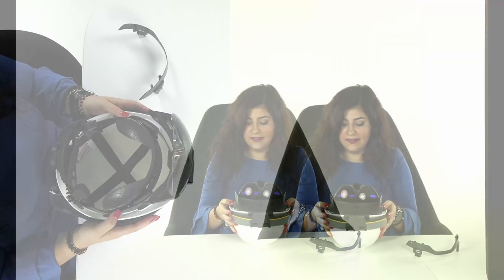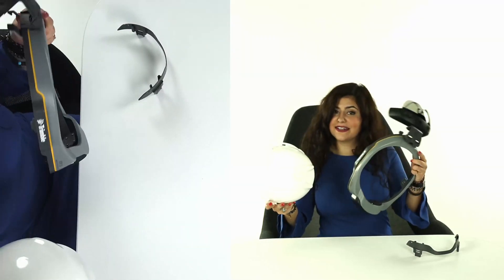Replacing the Shim - Trimble XR10 with HoloLens 2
This training video will walk you through how to replace the Shim on your Trimble XR10 with HoloLens 2. The Shim is used to ensure that the eyebox of the HoloLens 2 visor is always in the correct spot while using your XR10. In rare instances, the Shim may break or get missplaced. A spare Shim is included with every Trimble XR10.